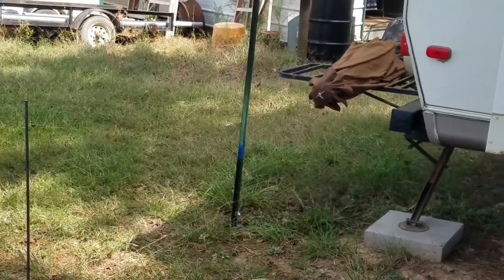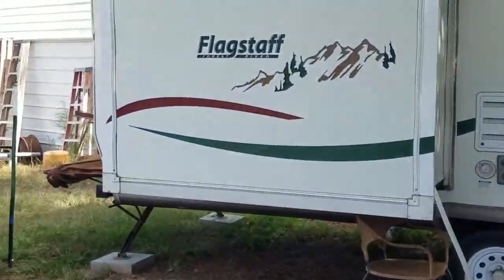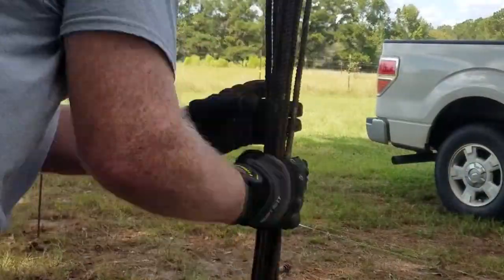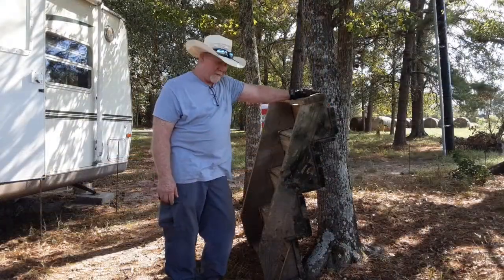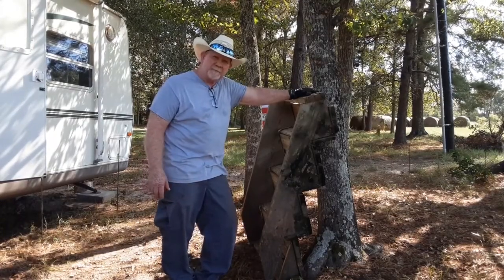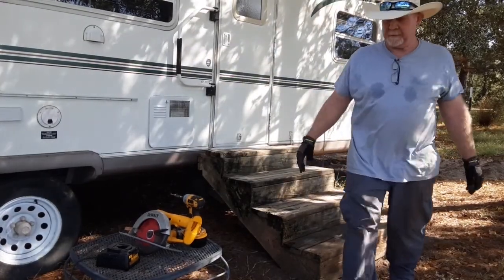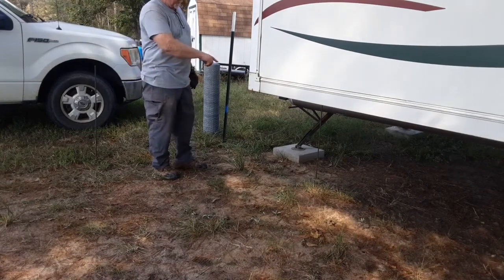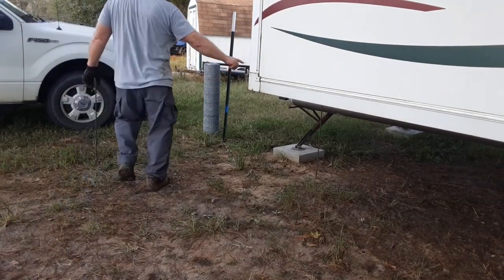Temporary Puppy Fence | Burkeshire Farm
With the Barndominium Build progressing forward, Jackie and I will be spending more weekends on Burkeshire Farm. We just want a safe place for our puppies while they too visit our farm. Here is how and what we came up with for a temporary fenced in area at Burkeshire Farm.

Please follow our  "Start to Finish," Budget Barndominium Build as well as the daily growth and progress of Burkeshire Farm.

Amazon Links to Products we Like

Zachariah Hickman - All the Fixings
Bottle of Something - TrackTribe
Patrick Patrikios - Apolllo

Our Upcoming Website